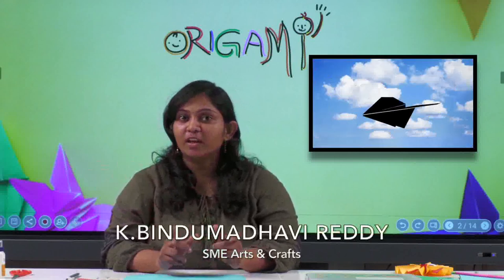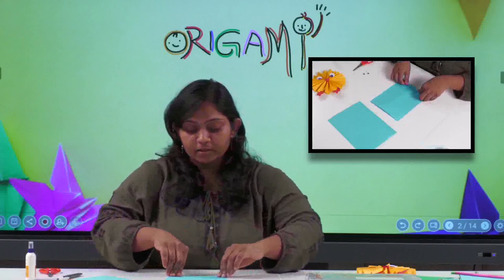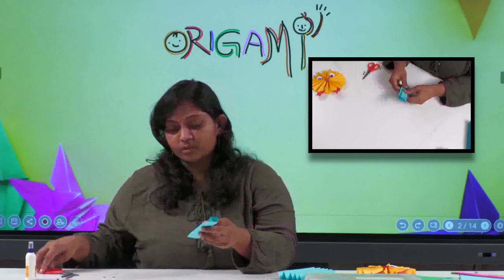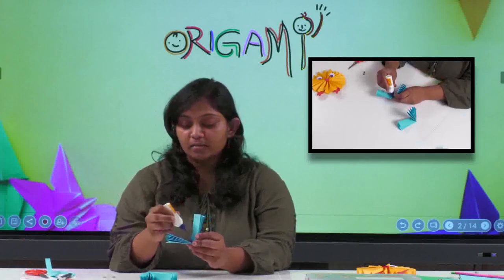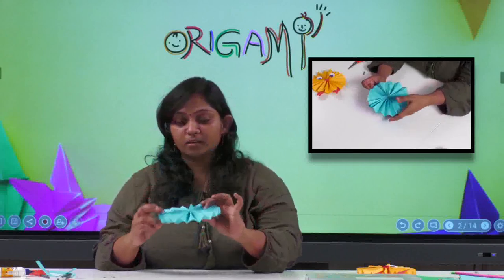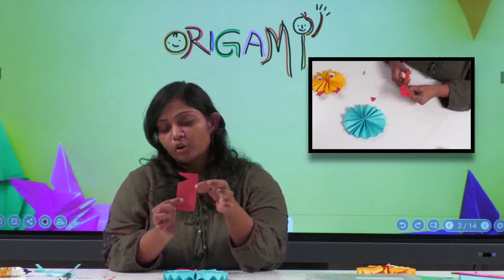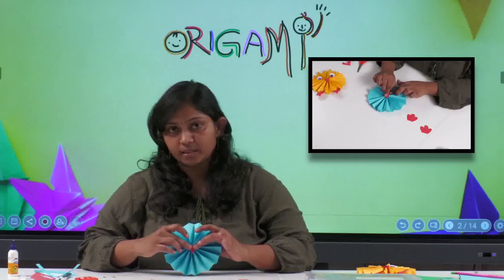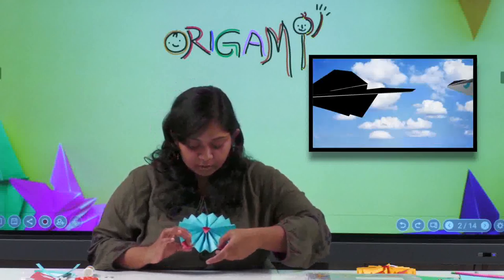Origami for Kids | Making a bird